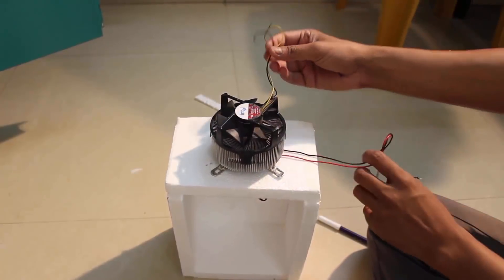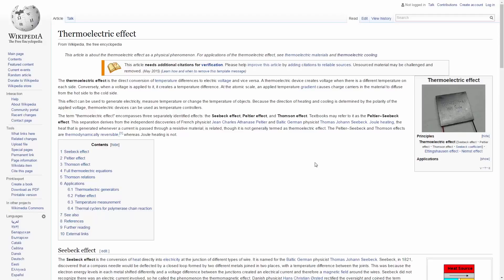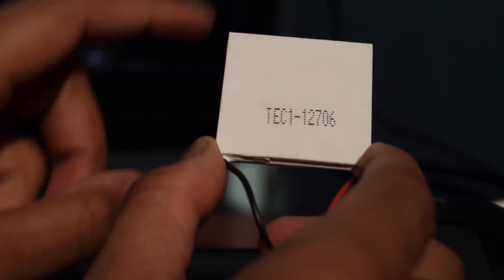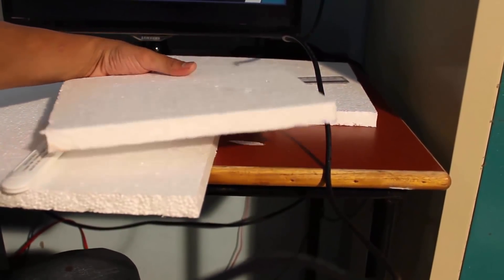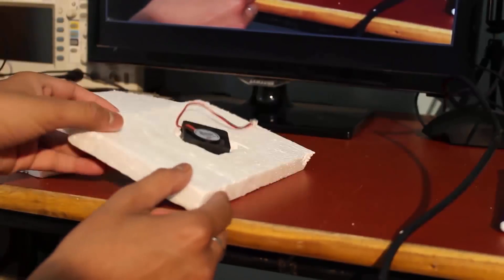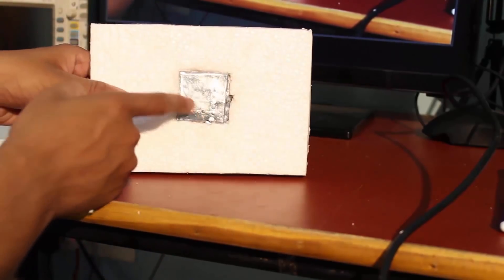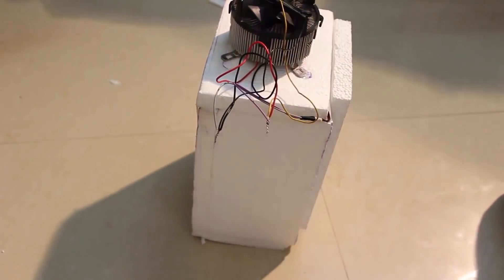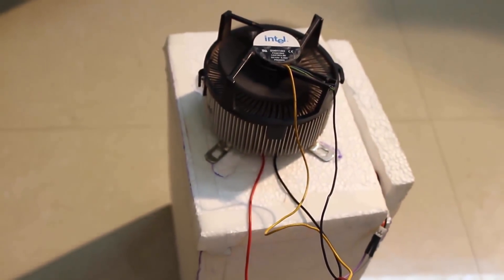Make a mini portable Fridge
In this video, I have made a mini portable refrigerator, which can be used in Car or can be run with a 12V battery, This fridge can hold 1 liter can, The total cost was approx 5$ .

Parts Used
Peltier Module
Thermocol   Sheet
12 V Power supply or battery
Adhesive
Blade
CPU heatsink and fan
12V small fan